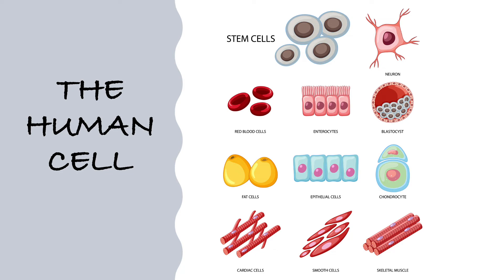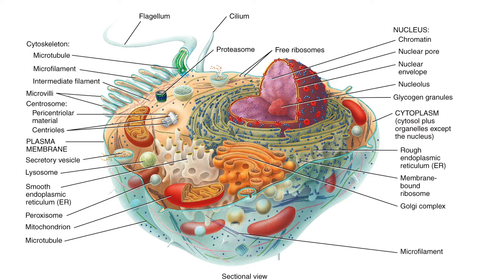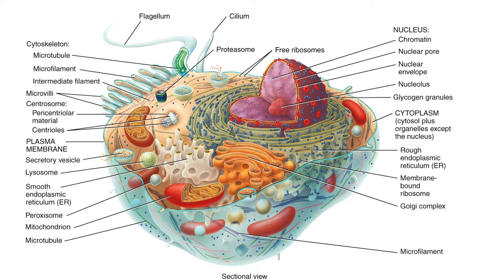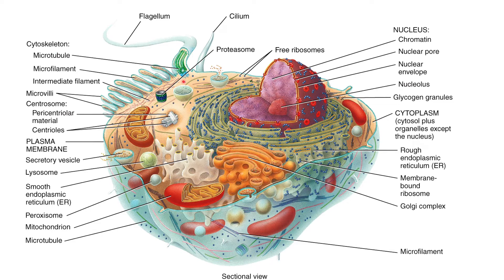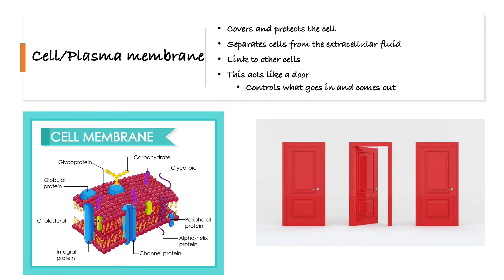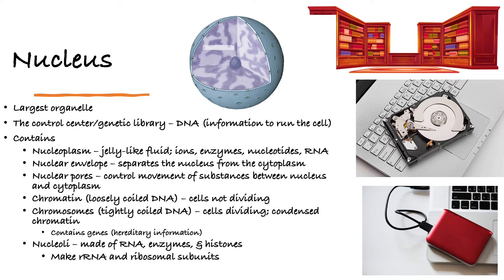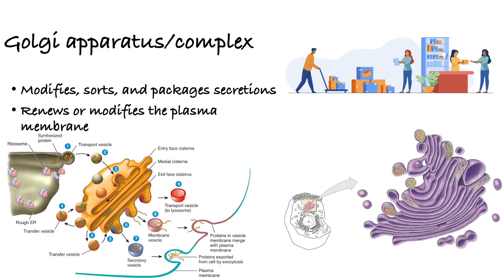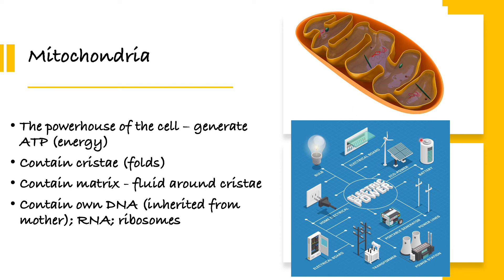THE HUMAN CELL | CELL TYPES | STRUCTURE & FUNCTION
Discusses the structure and function of organelles; nucleus; mitochondria, endoplasmic reticulum, golgi apparatus, lysosomes & peroxisomes